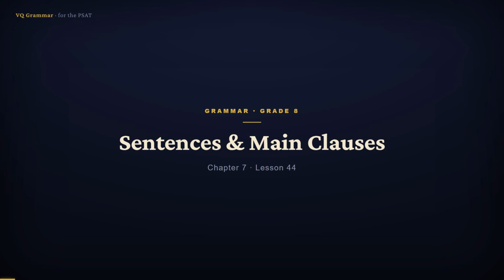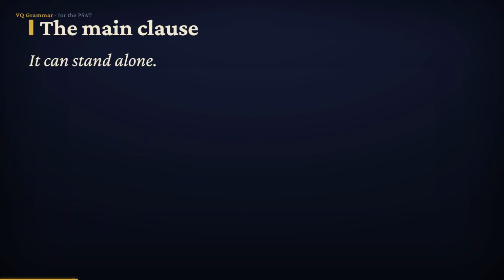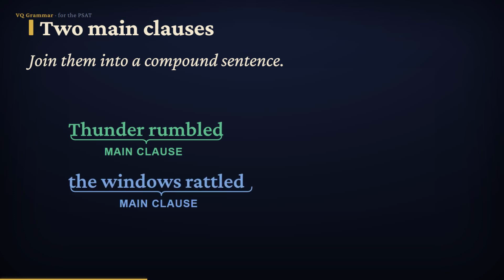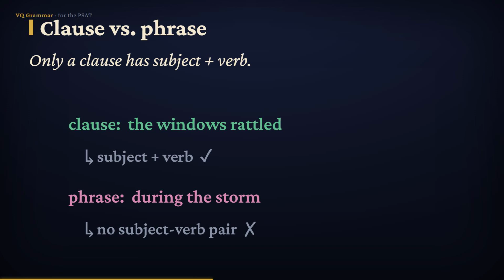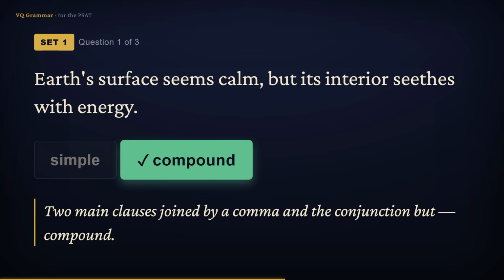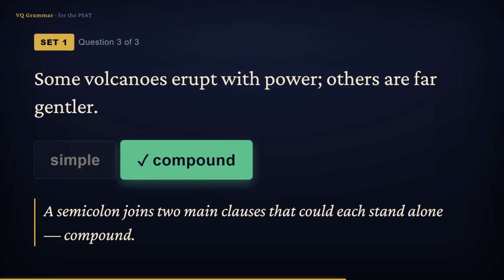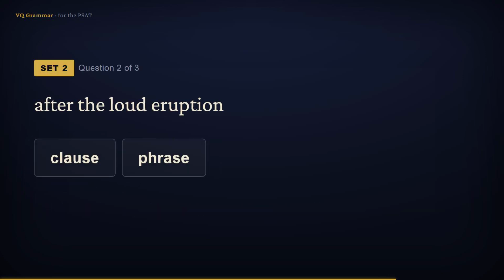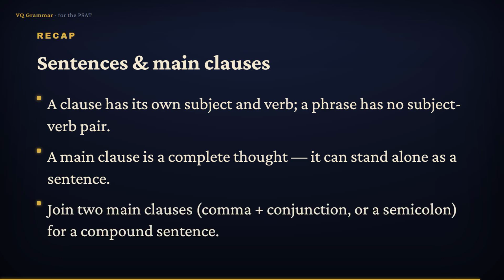Grammar Grade 8 | Ch. 7, Lesson 44 — Sentences and Main Clauses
CHAPTER 7: CLAUSES AND COMPLEX SENTENCES — LESSON 44: SENTENCES AND MAIN CLAUSES
Chapter 7 begins with clauses. A clause has its own subject and verb; a main
(independent) clause expresses a complete thought and can stand alone. Every
sentence needs at least one main clause. Then we work through six practice
questions.

• A clause has its own subject and verb
• A main (independent) clause expresses a complete thought and can stand alone
• Every sentence needs at least one main clause
• Clause (has subject + verb) vs. phrase (does not)
• 6 practice questions: simple or compound, clause or phrase

Chapters
0:00 Introduction
0:21 What is a clause?
0:52 The main clause
1:25 Two main clauses
2:02 Clause vs. phrase
2:37 Practice Set 1 — simple or compound?
4:00 Practice Set 2 — clause or phrase?
5:09 Recap: sentences and main clauses